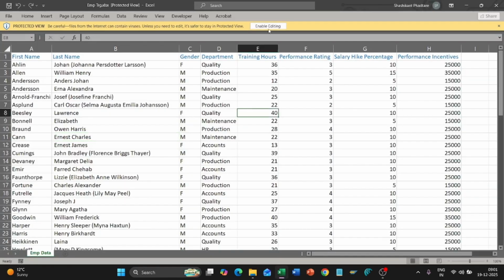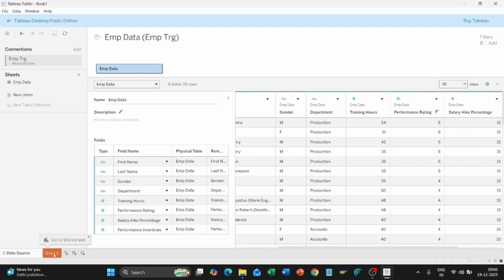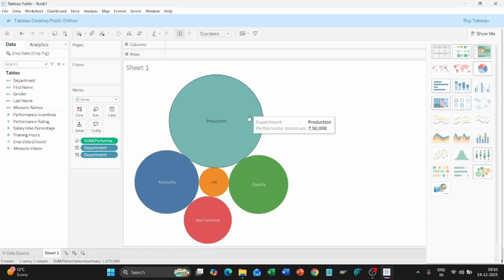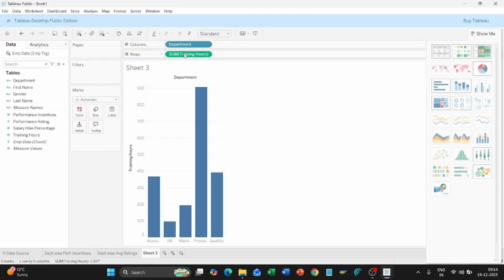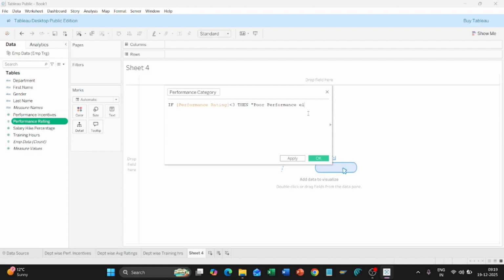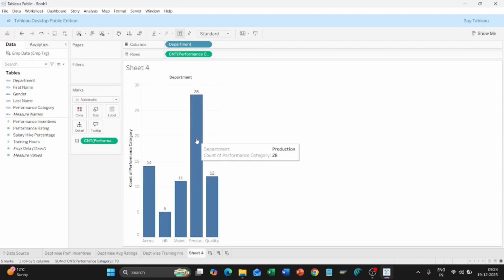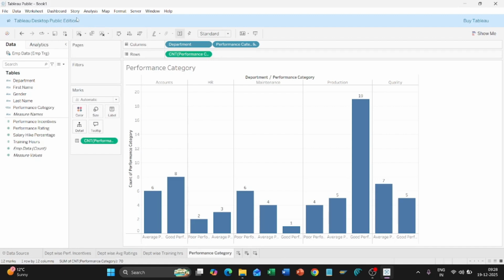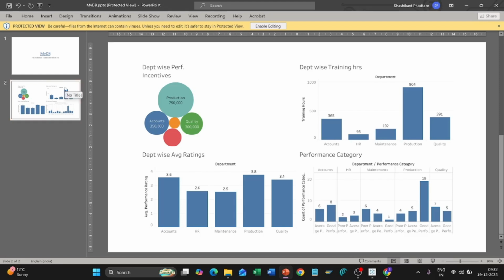HR Analytics using Tableau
Connecting MS Excel to Tableau and making visualizations and Dashboard. HR Analytics using Tableau.